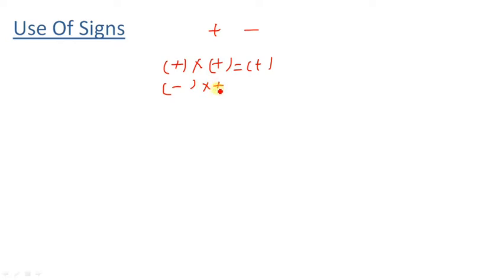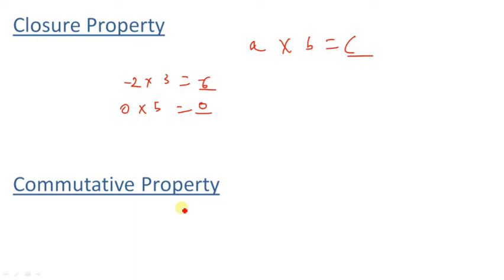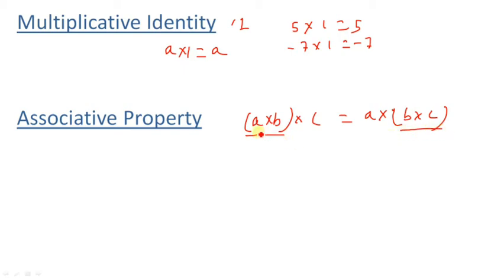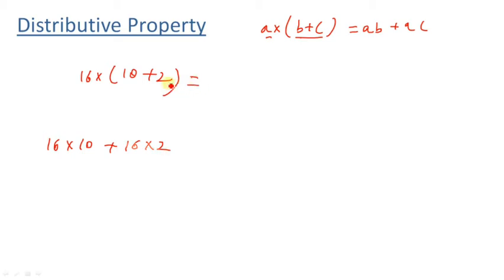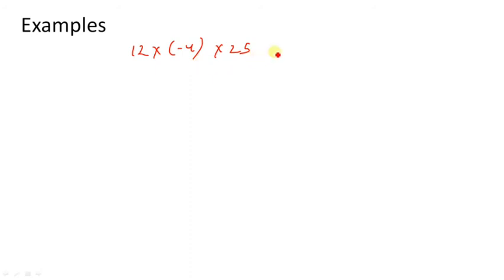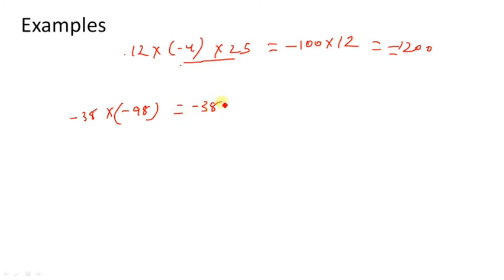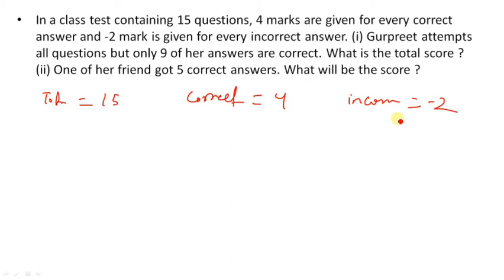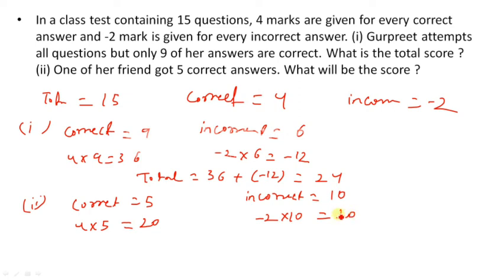Class-7 | Mathematics | Lesson-1 | Part-4 | Integers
This is the video lesson for Mathematics of Class-7. This is the 4th part of the chapter Integers.